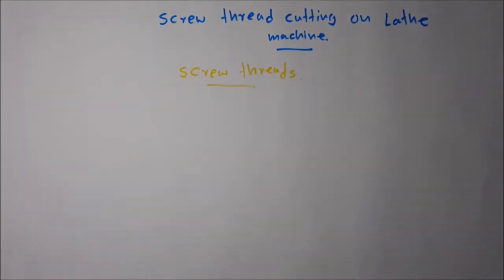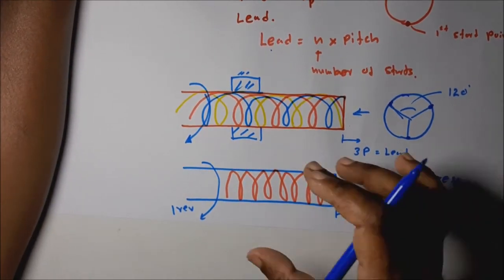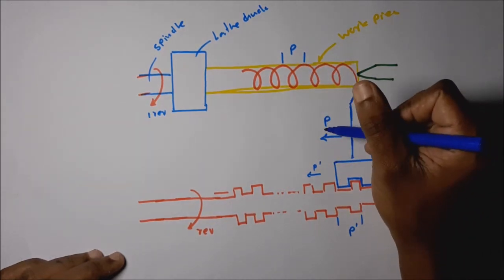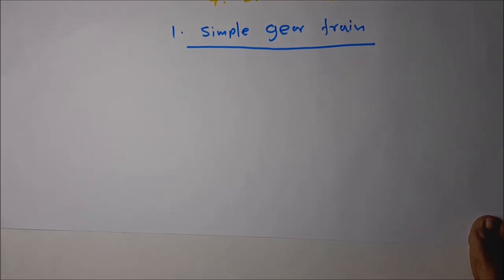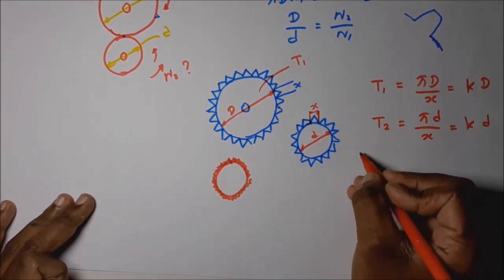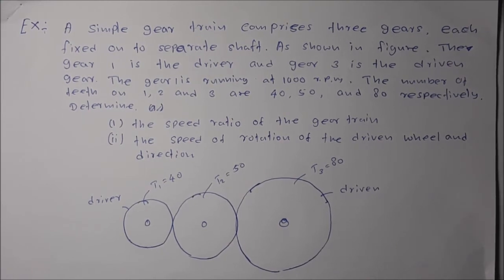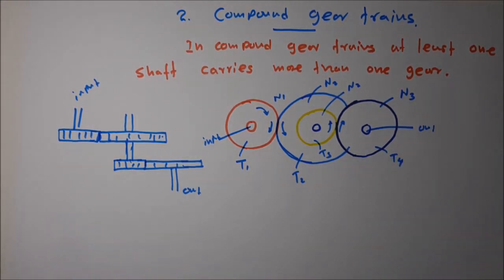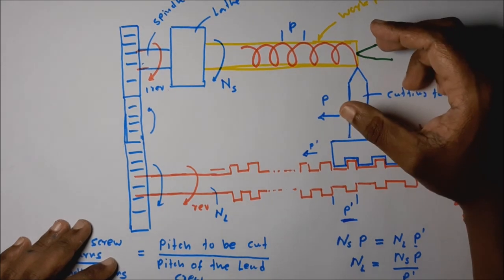Screw thread cutting on lathe machine | Lecture-8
Theoretically lathe machine can use to cut any types of thread. This lecture is explaining the calculations relating to the thread cutting operation done on lathe machine. Selecting a gears and gear train to cut certain pitch has discussed in this lecture. Multi-start threads has introduce in this lecture.